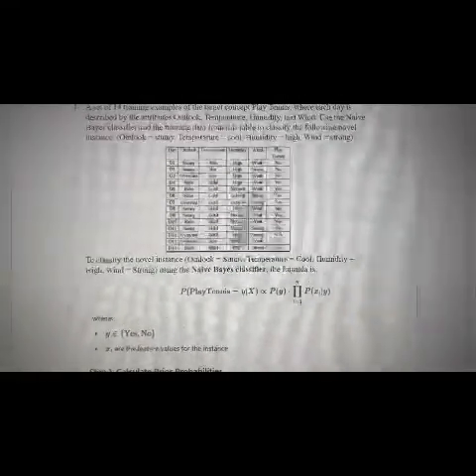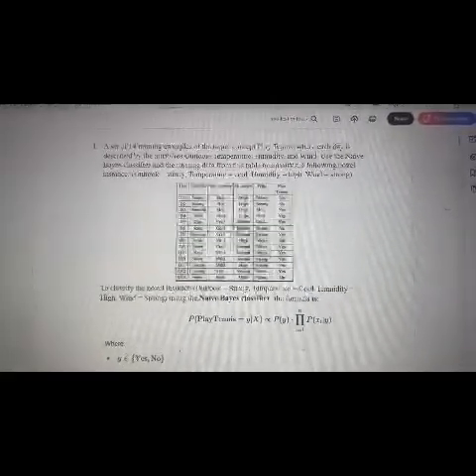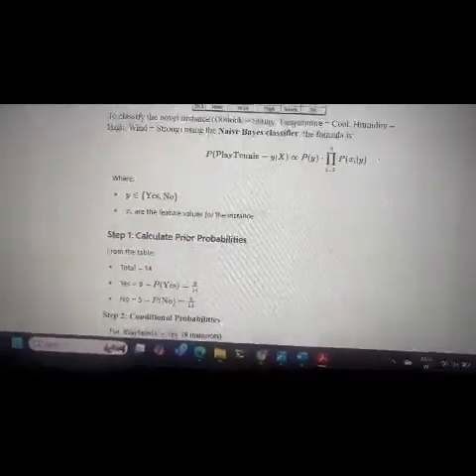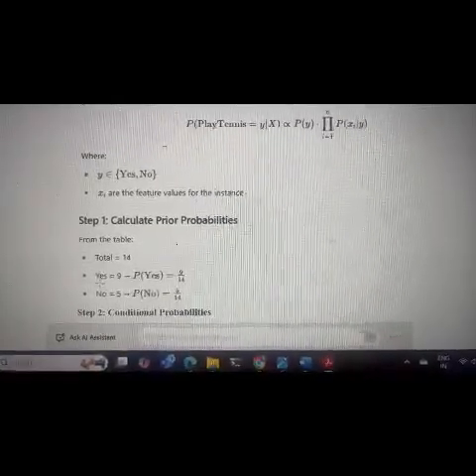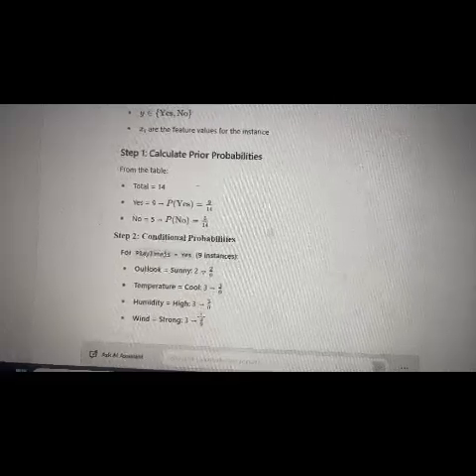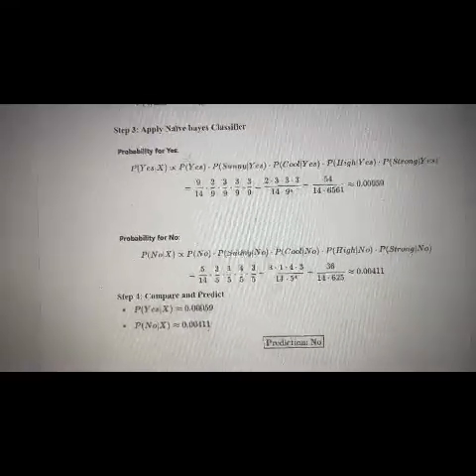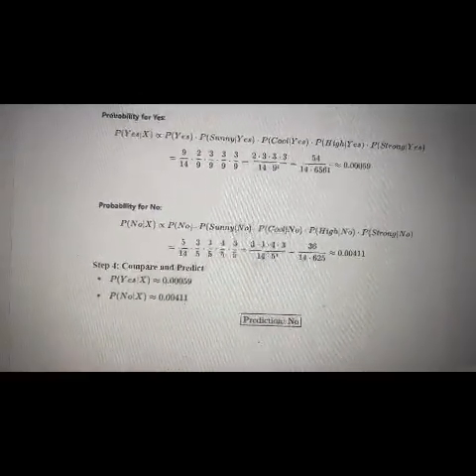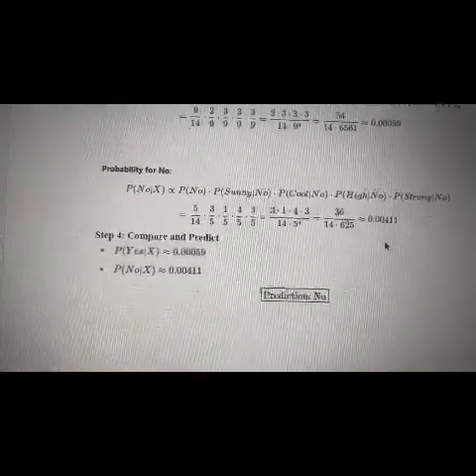Problem on Naive Bayes classifier